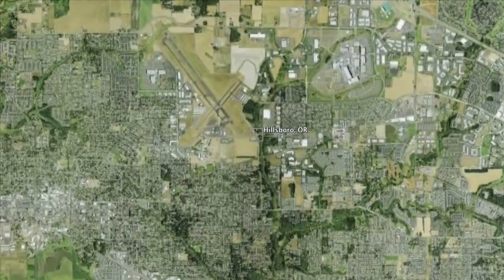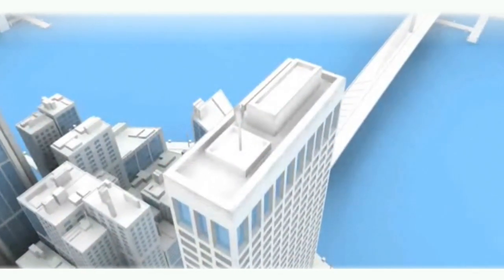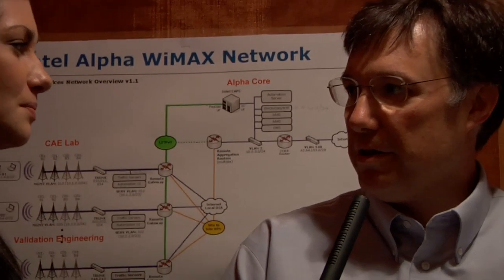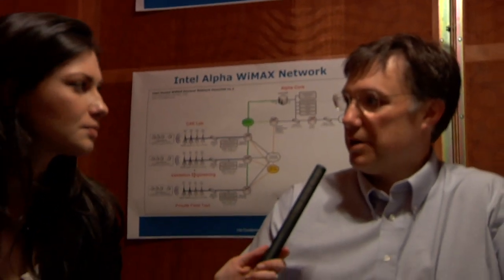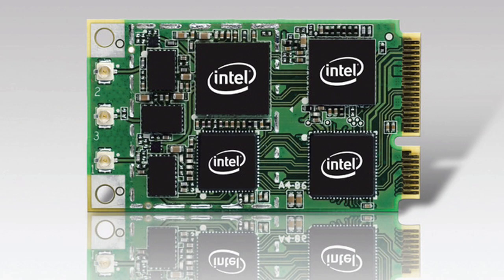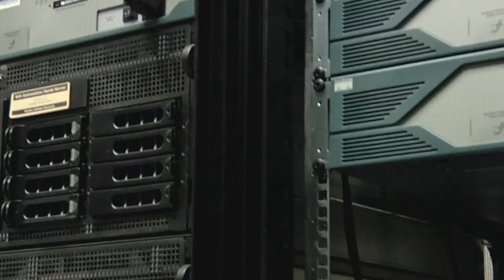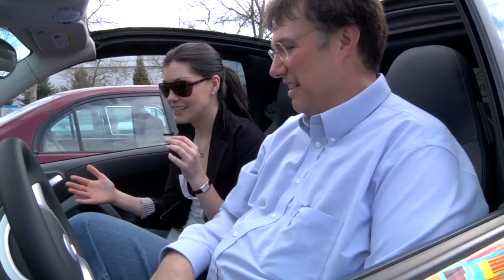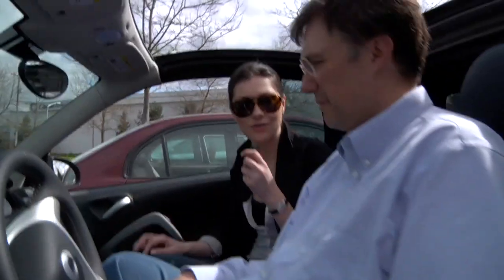The Latest In WiMax In Depth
Rocketboom Tech correspondent Ellie Rountree visits the Intel WiMax Labs in Hillsboro, Oregon to take a more in-depth look at the next generation of mobile high-speed internet connectivity. Related coverage: What Is WiMax?